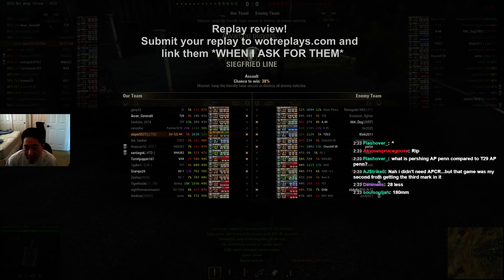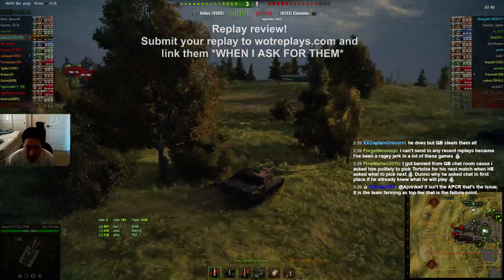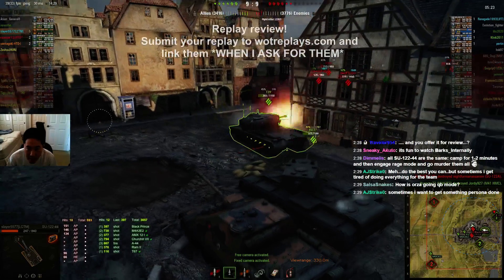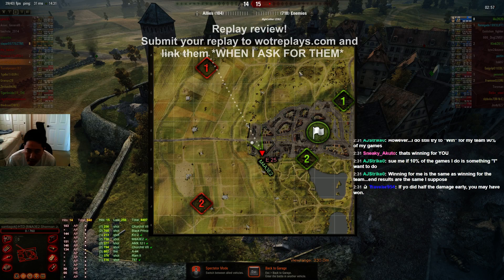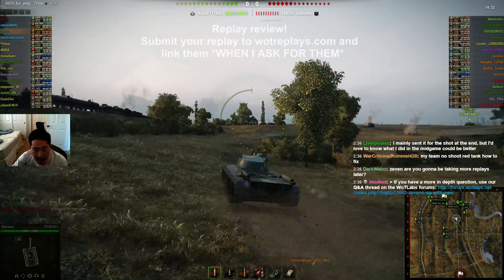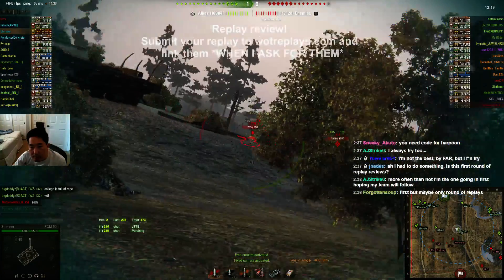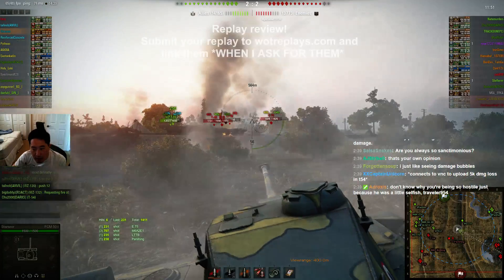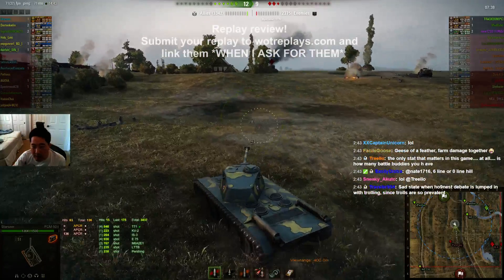Replay review (part 2) - May 3, 2015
WoT 9.6 replay review
SU-122-44 (slayer5577) on Siegfried Line (assault), FCM 50t (Starseer) on Fiery Salient